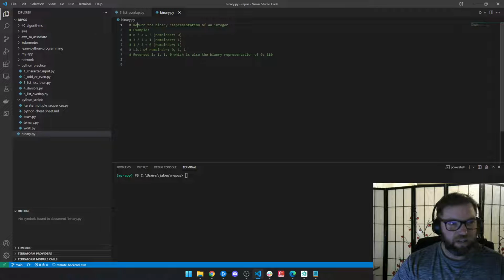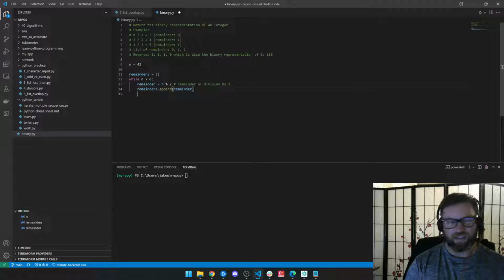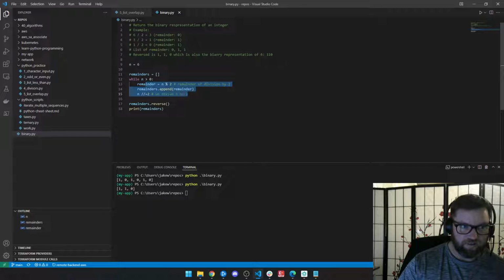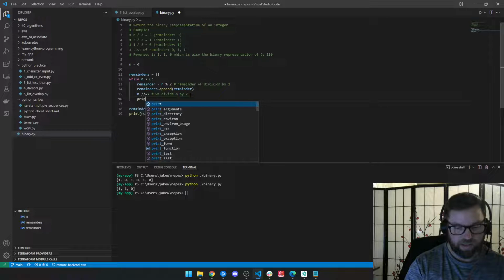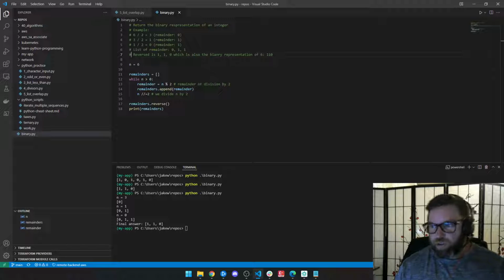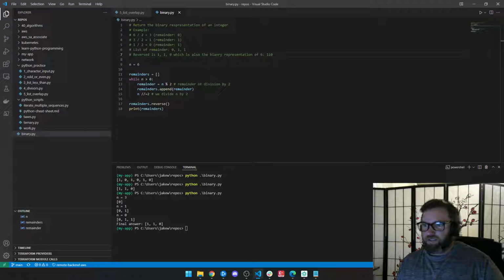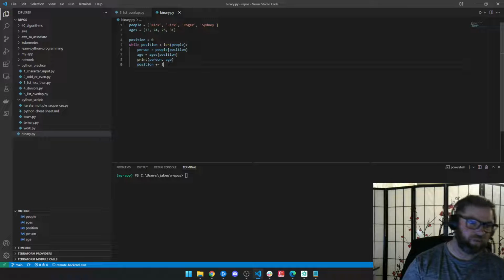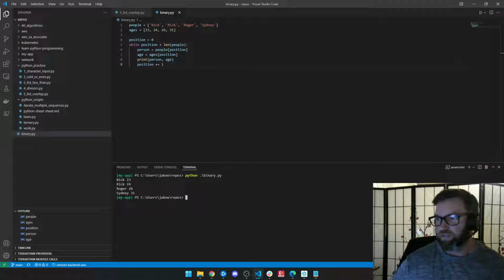3.11 - Learn Python: The while Loop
Next, we move from iterable objects to looping over code until a certain condition is satisfied (true or false)